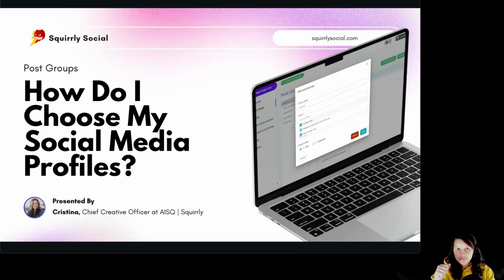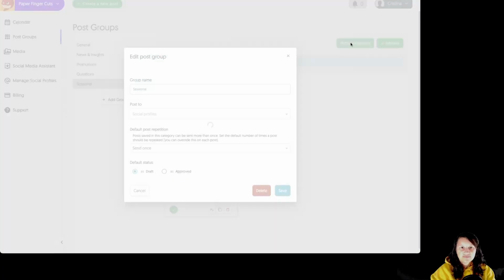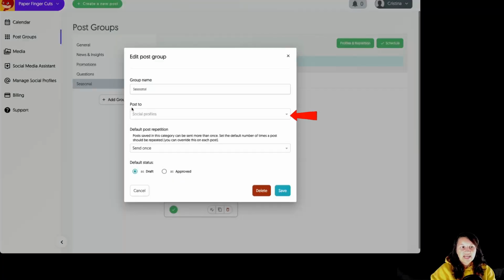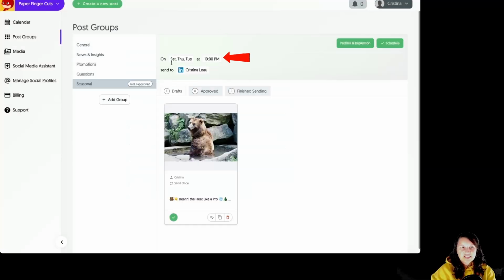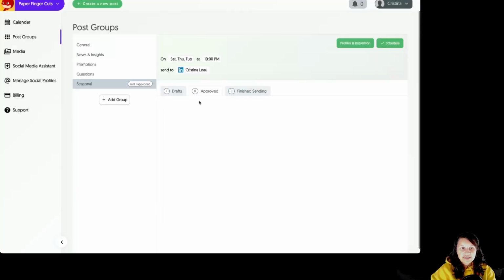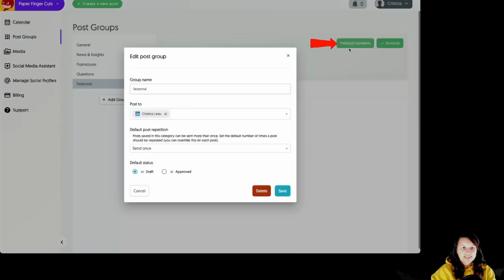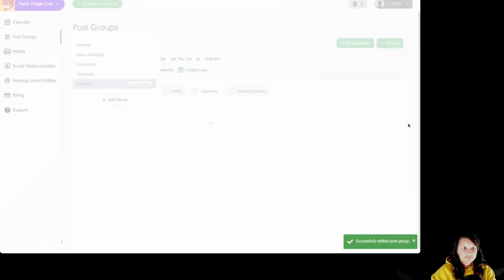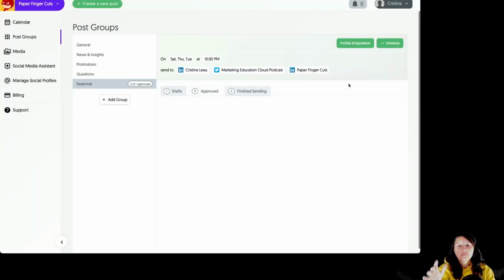[Squirrly Social Tutorial] How to Select Which Social Media Profiles Your Posts Will Be Published To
Easily control where your content gets posted with Squirrly Social. In this tutorial, we’ll show you how to select the social media profiles your posts will be published to — right from within the Post Group tab.

Here’s how to do it:

1️⃣ Open the Post Group you want to configure
2️⃣ Click “Profiles & Repetition” on the right side
3️⃣ Under “Post to”, check off the social media profiles you want to publish to
4️⃣ Hit Save to apply your settings

✅ The profiles you choose will automatically apply to all posts saved in that group.